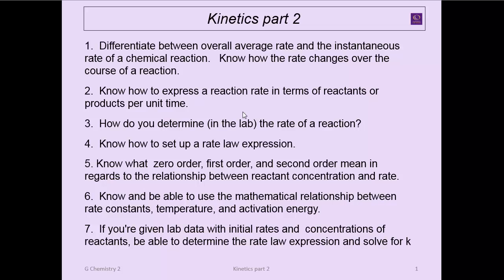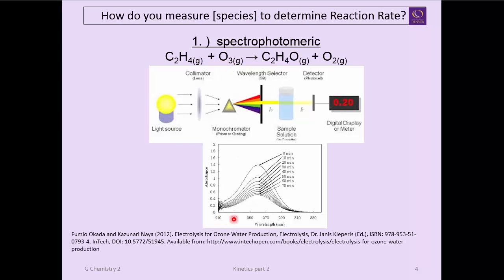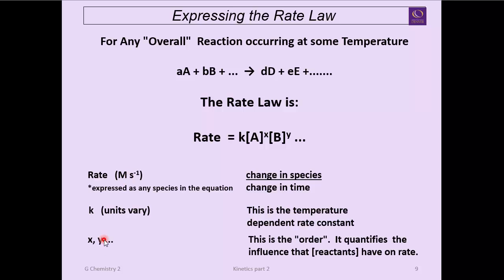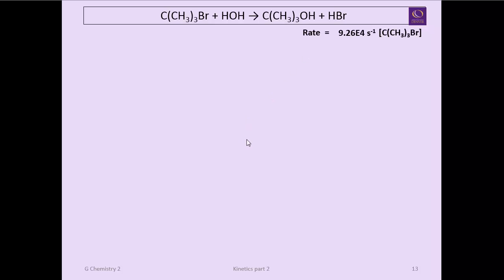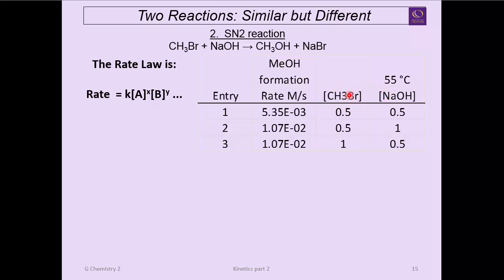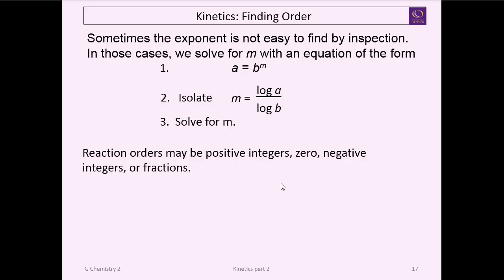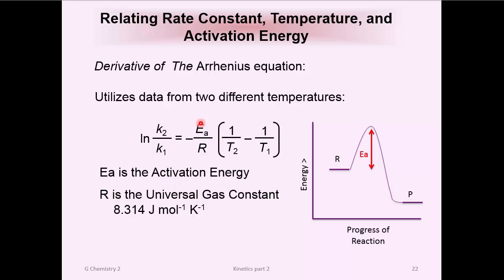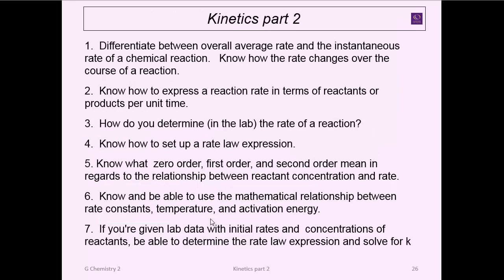14. Kinetics part 2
Video 2 in tutorials on Kinetics.  Finding order of reaction and using Arrhenius equation